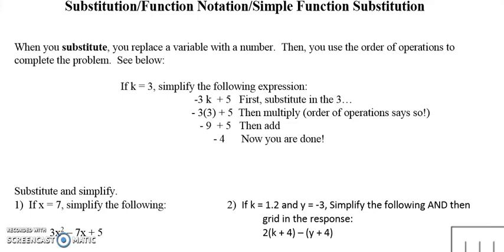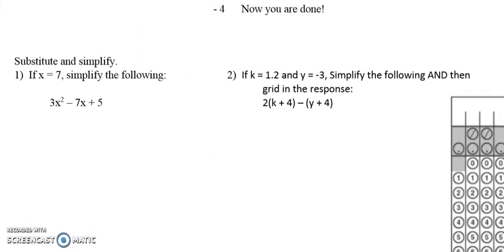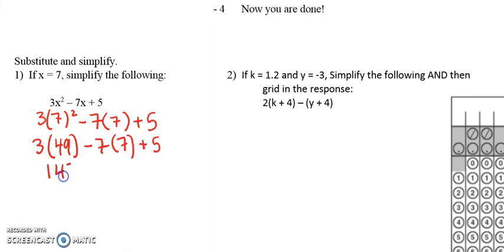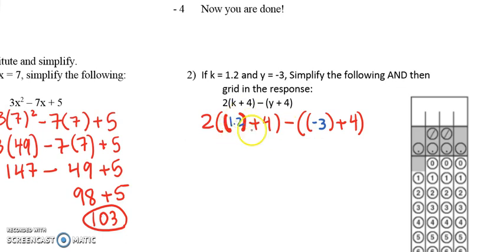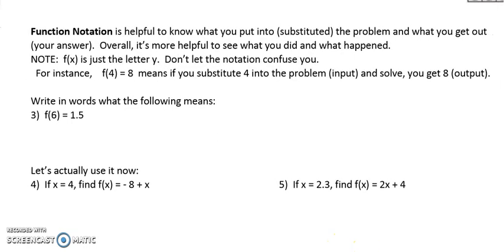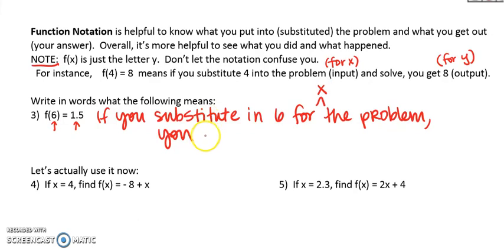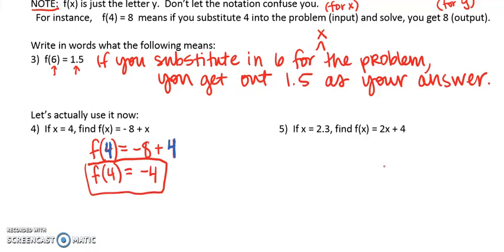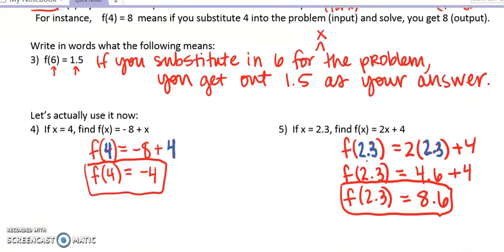U0D5 Notes Substitution Function Notation